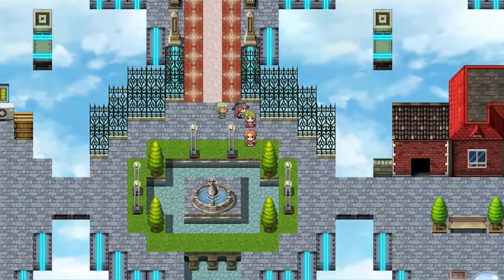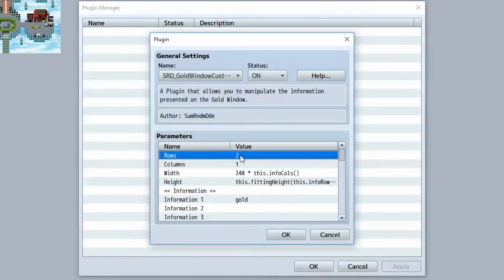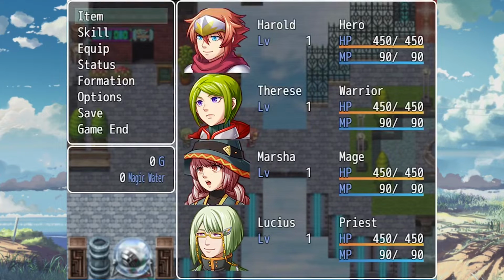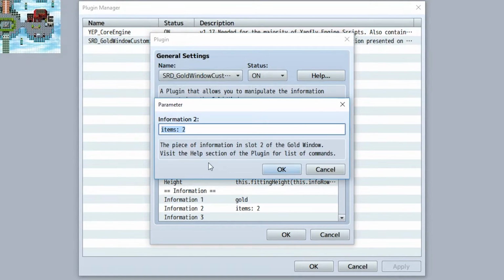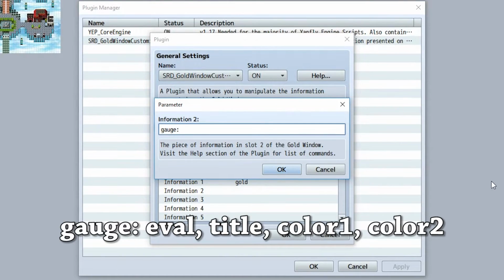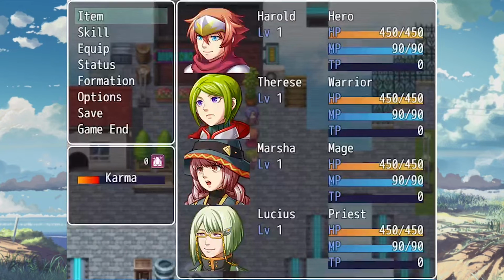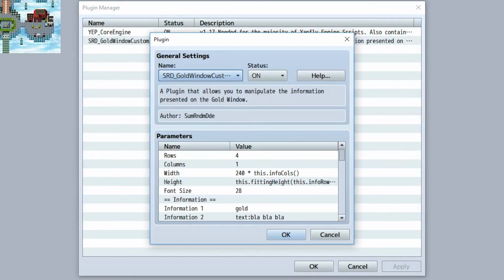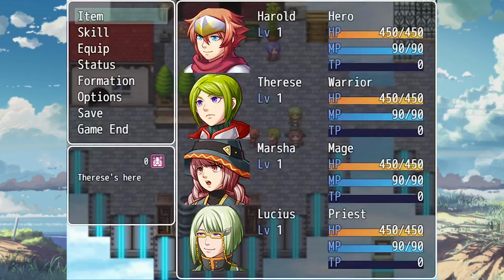Gold Window Customizer Plugin - RPG Maker MV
- - - SPECIAL THANKS  - - -

Snowie, Derek DiBenedetto, Cats777, Nathan Cole, Michael Posada, Leo10pe10, BrewedWar, CastiCo, Michael Canton, Marcellus Rivera, Mojaeng, Ryan Dunn, Andy

- - - COOL LINKZ - - -

- - - CREDITS - - -